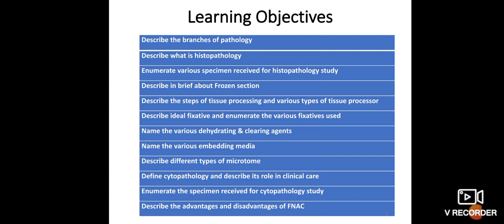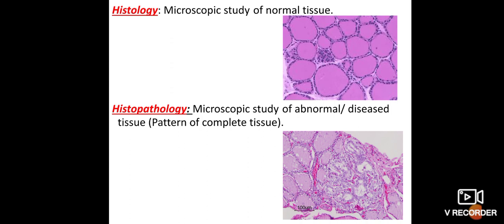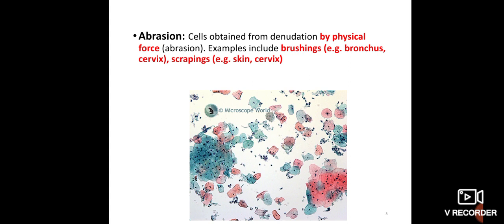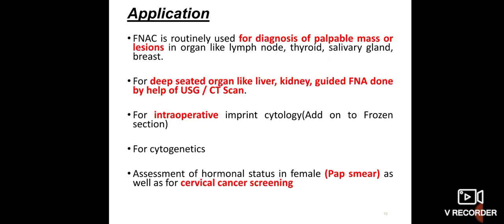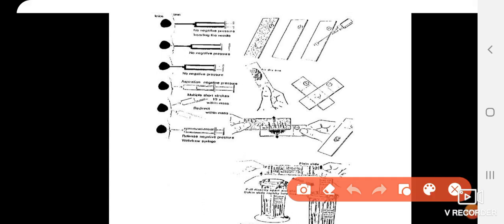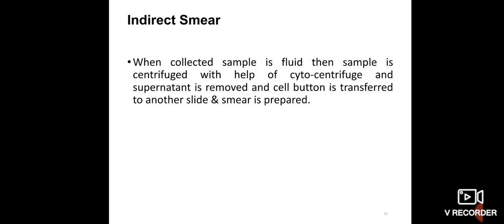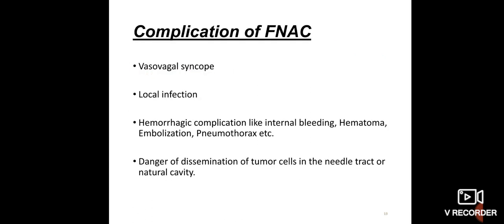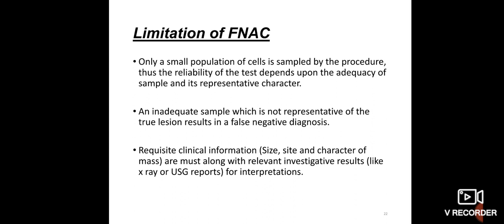Introduction of cytology (By Dr. Nidhi Mishra)